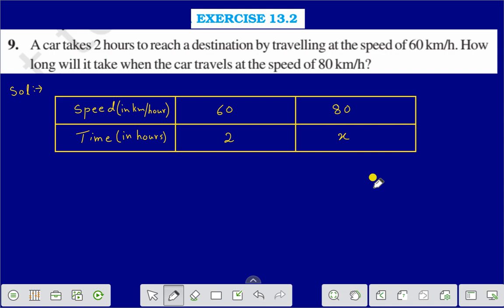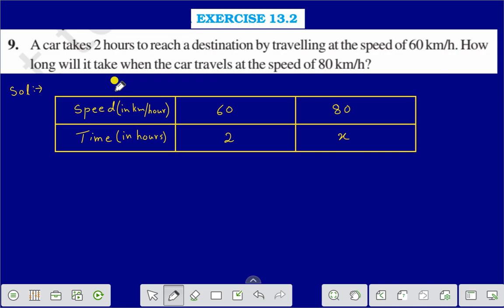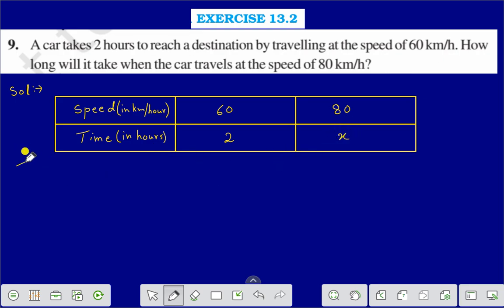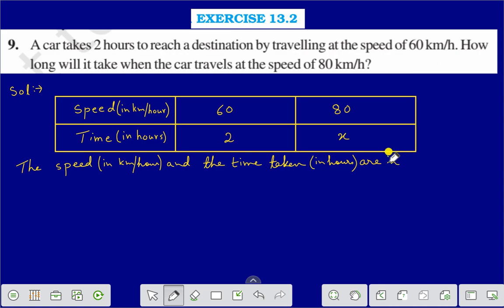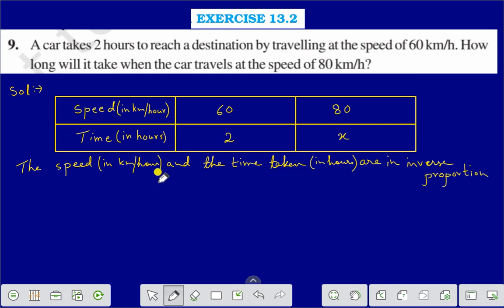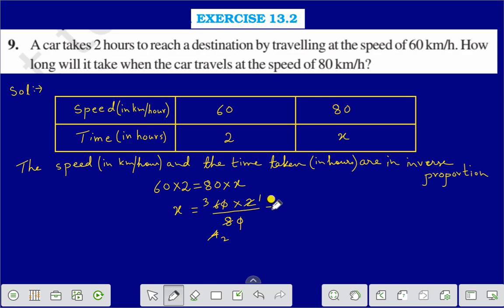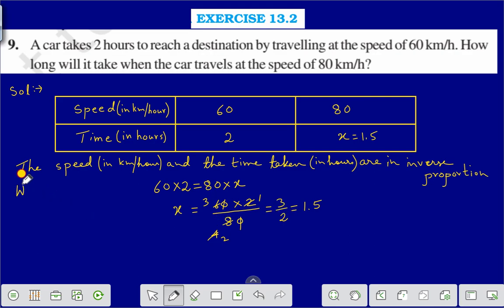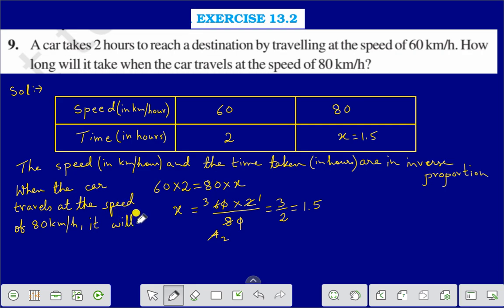EX- 13.2 ,Q.NO- 9 CHAPTER-13,CLASS-8,DIRECT AND INVERSE PROPORTIONS,MATHS,NCERT,CBSE CBSE EDU